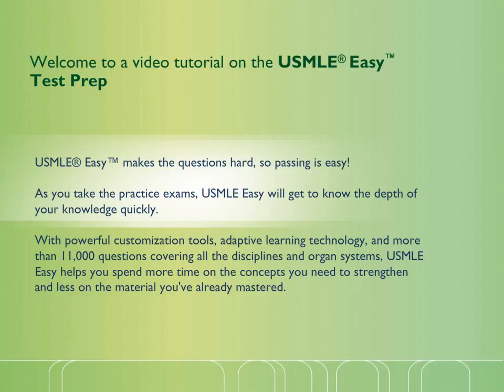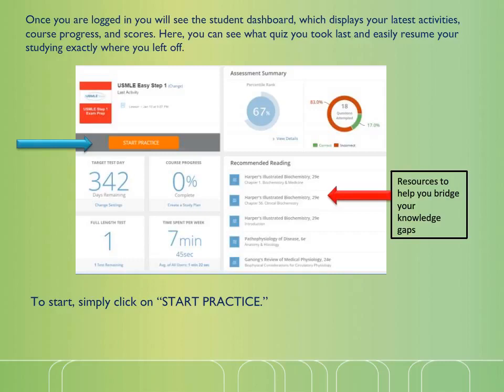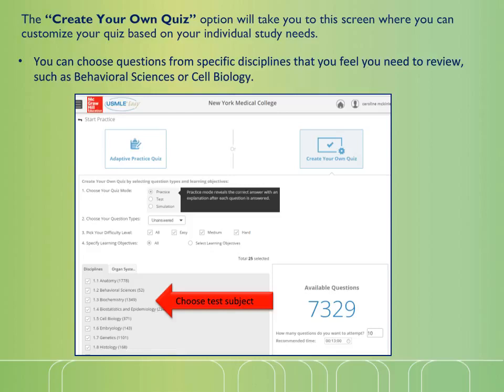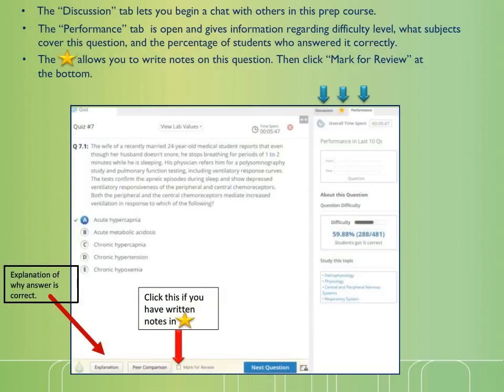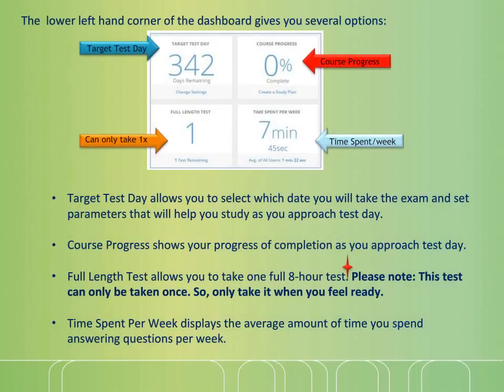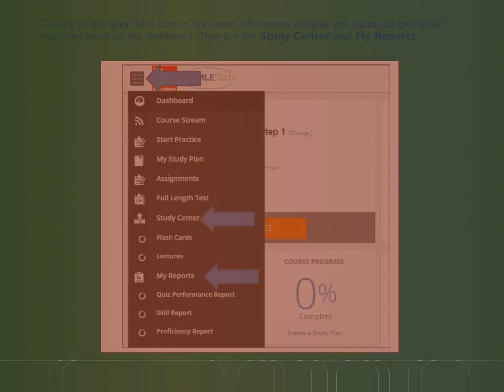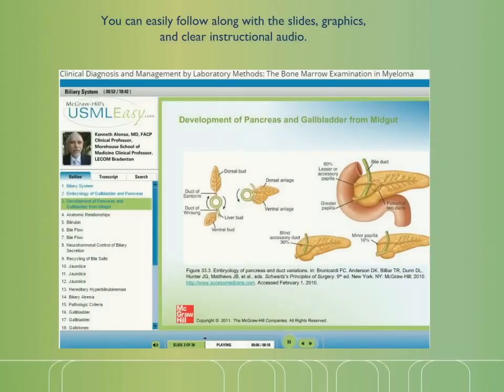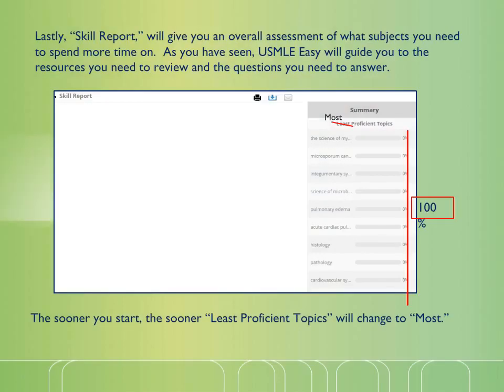Studying with USMLE Easy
With powerful customization tools, adaptive learning technology, and more than 11,000 questions covering all the disciplines and organ systems, USMLE Easy helps you spend more time on the concepts you need to strengthen and less on the material you've already mastered.

You will be taken on an easy to follow, well organized, and comprehensive path to moving beyond an understanding of the basic sciences to mastering the clinical skills you need to practice medicine.